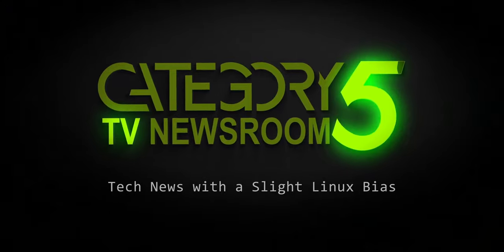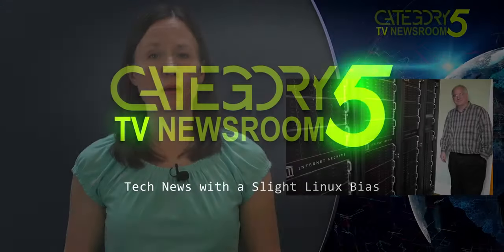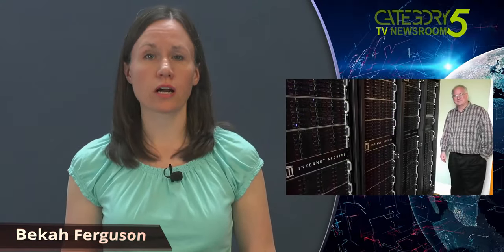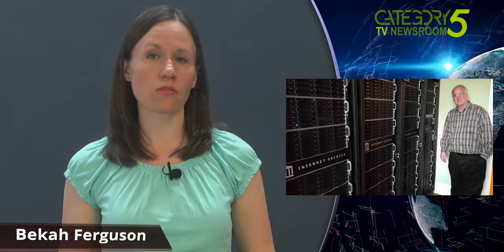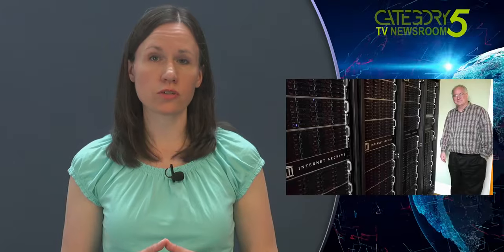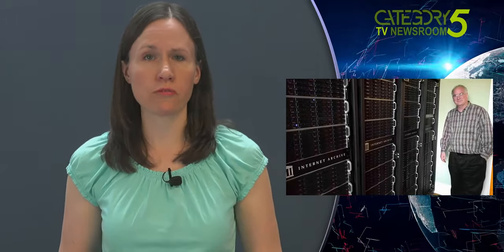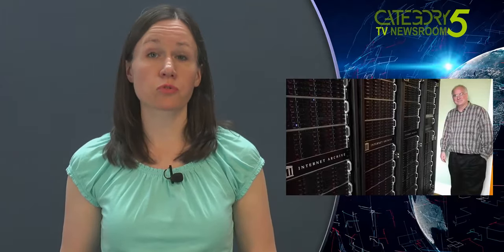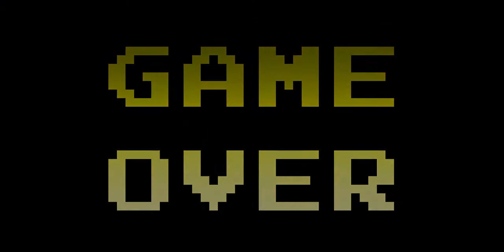Book Publishers are Trying to Shut Down the Internet Archive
The Hachette Book Group, HarperCollins Publishers, John Wiley & Sons and Penguin Random House sued the non-profit, better known for its Wayback Machine archive of web pages, for copyright infringement: infringement they argued is “intentional and systematic.” We understand that the publishers hope to shut down the dot-org.